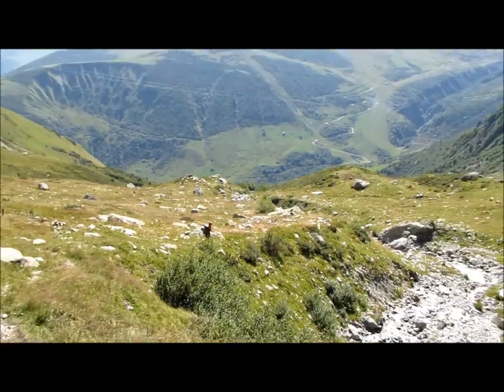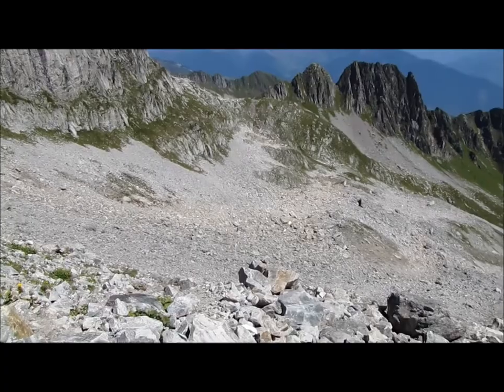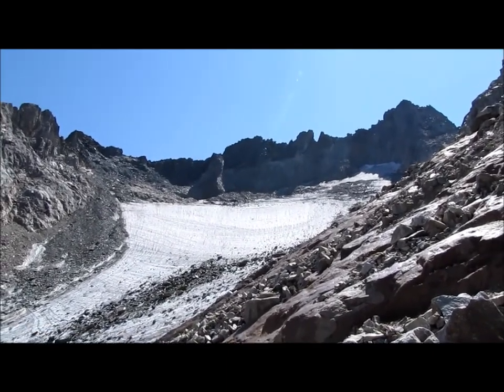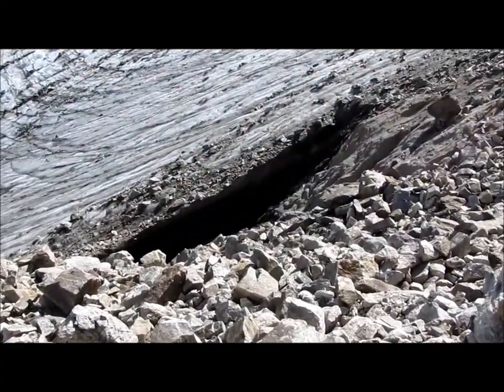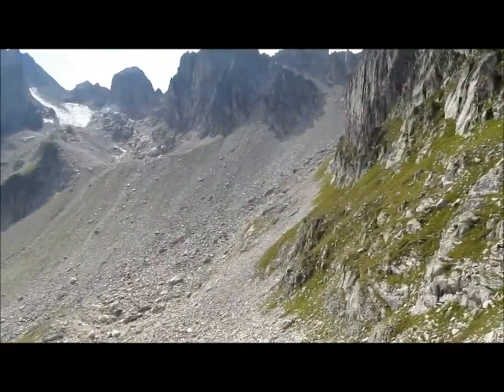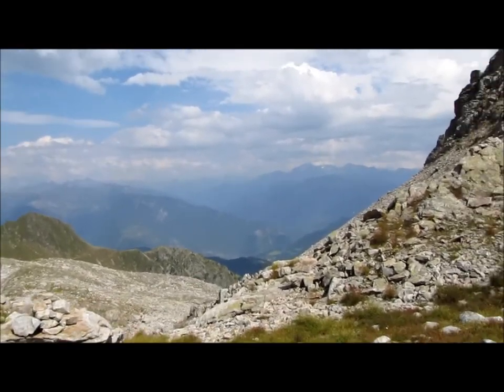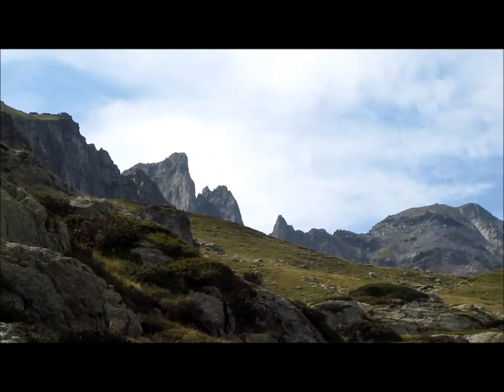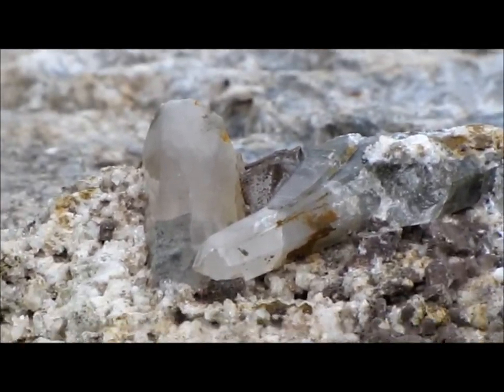Glacier de Celliers - Lauzière - 24 aout 2011